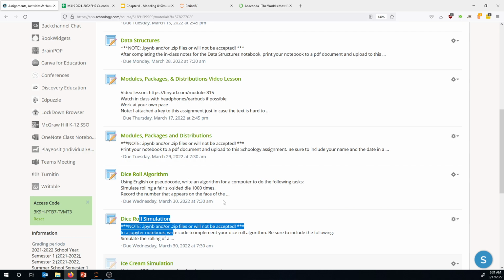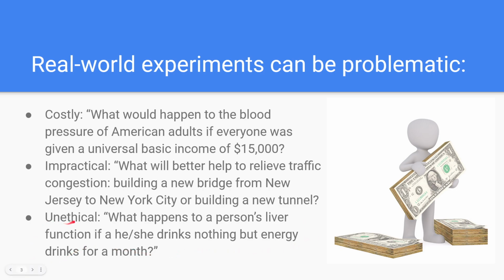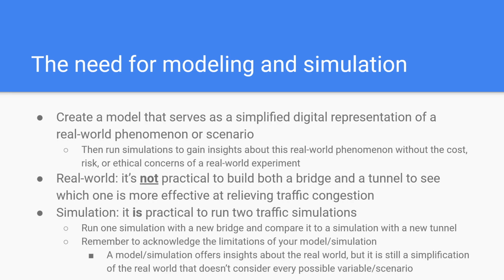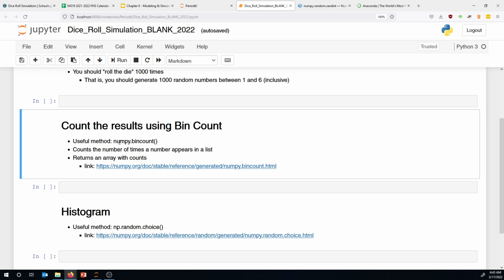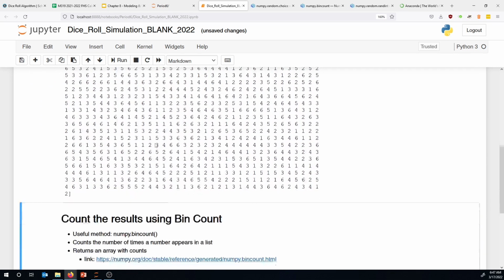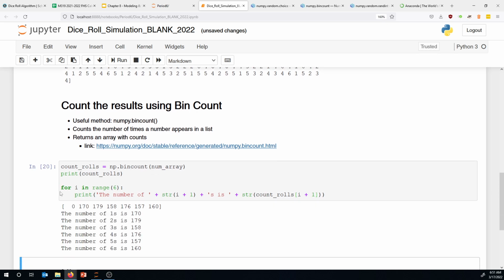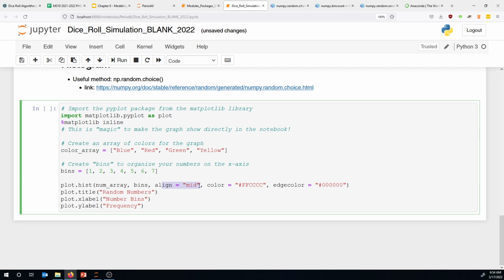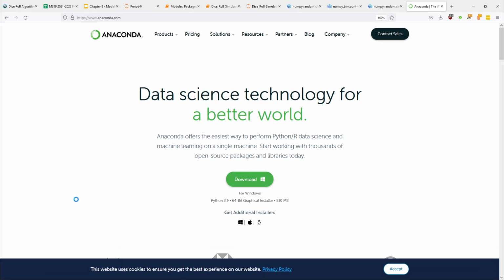Python: Dice Roll Simulation